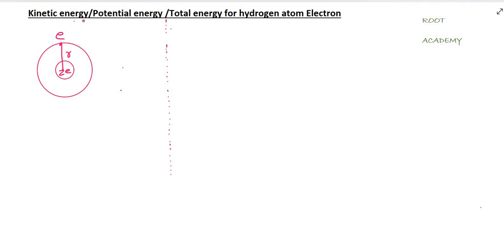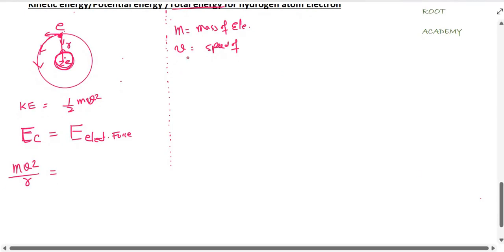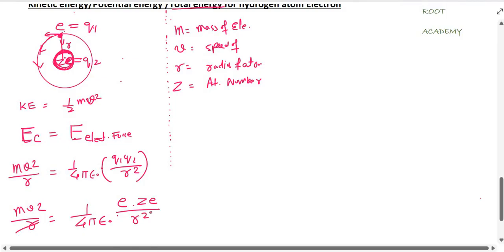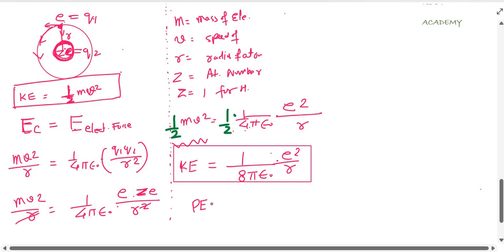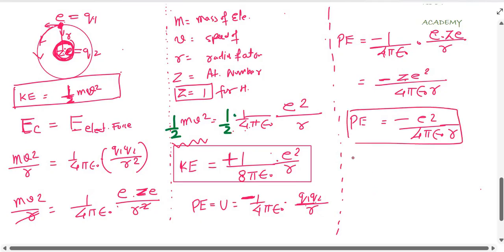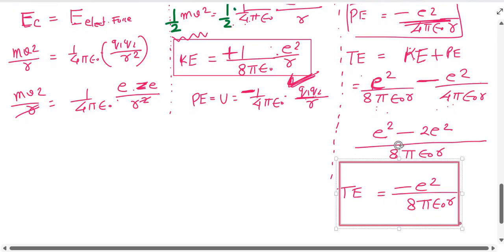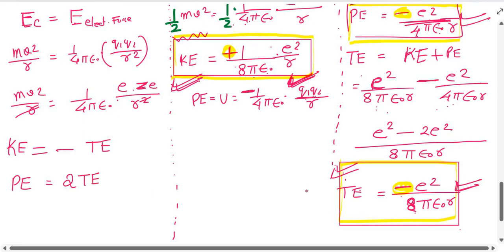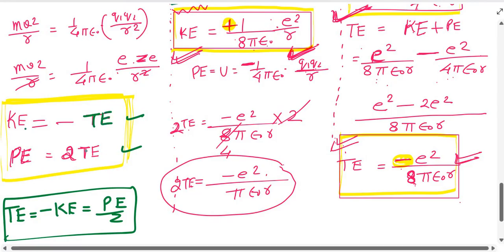Derivation of Kinetic energy/potential energy/total energy of electron for hydrogen atom/ class12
basics explained

CBSE ISC PU BOARD